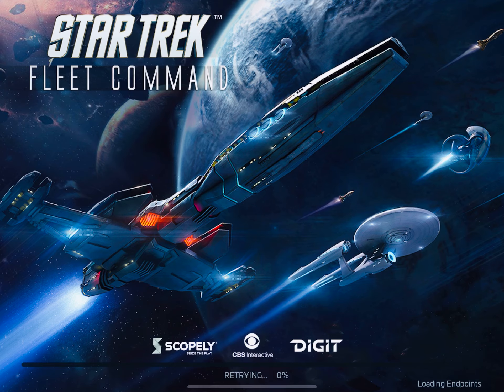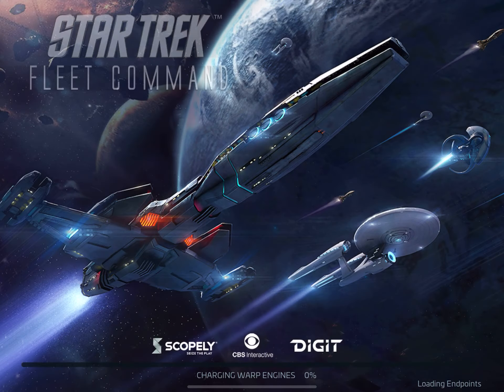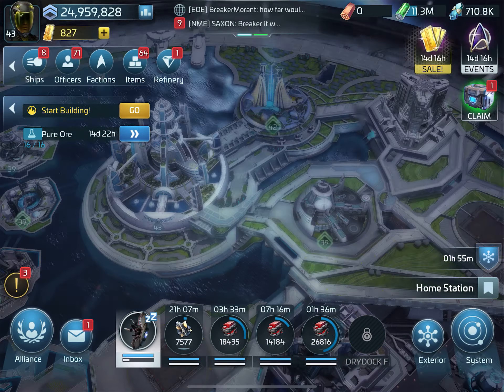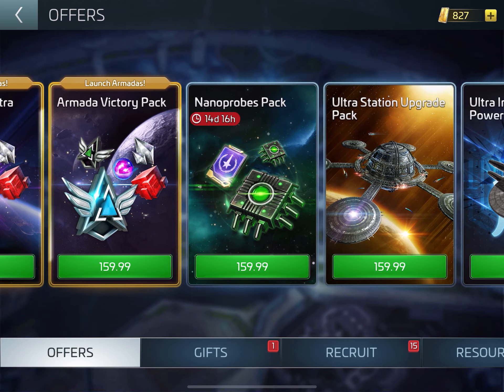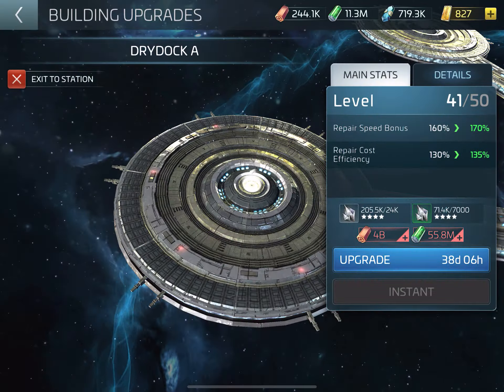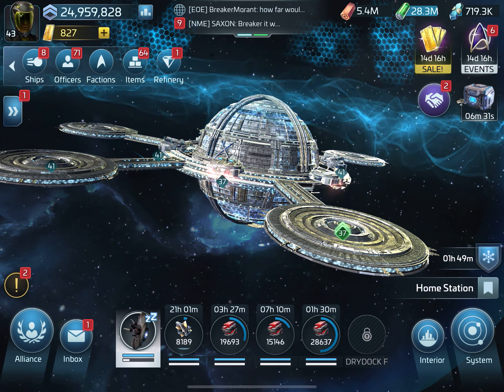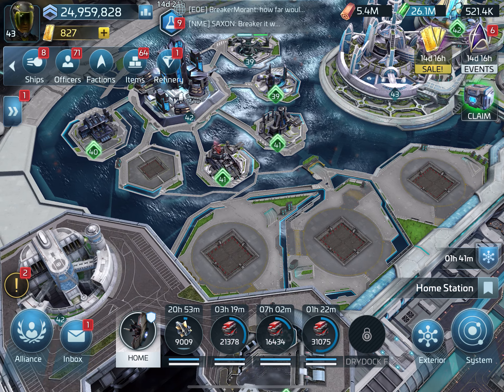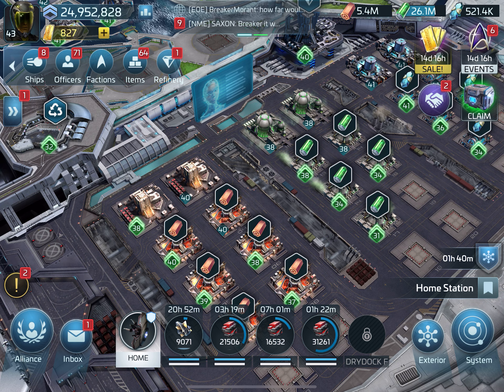Star Trek fleet command Operations upgrade to 43.and a look at Packets you may need at level 43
Operations upgrade to 43
and a look at Packets you may need to buy at level 43
to upgrade your base and ships